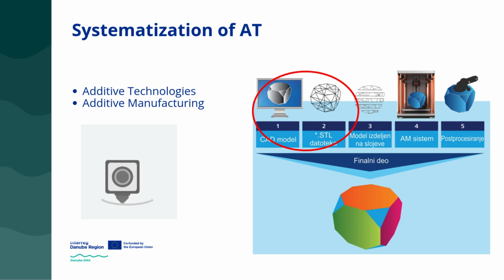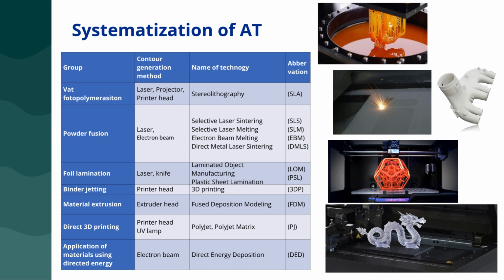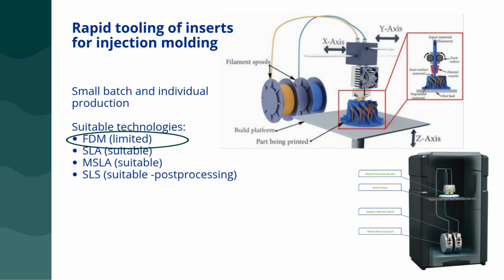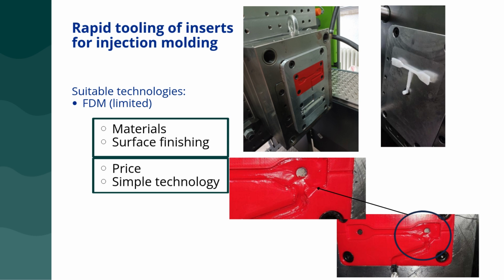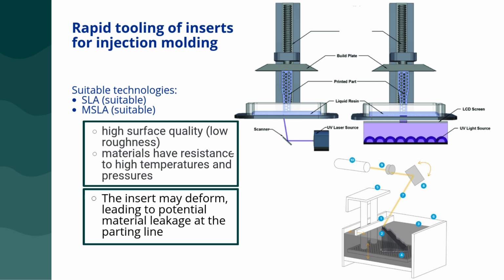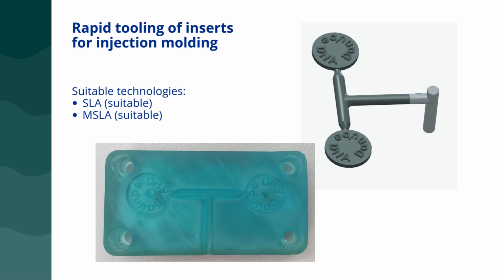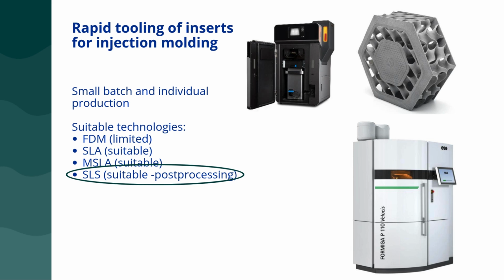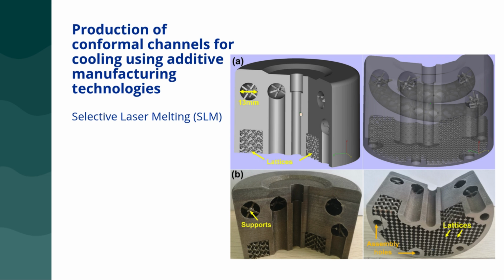Danube DNA: Product Development Using Digital Tools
Danube DNA = O2.1: Knowledge Transfer and Capacity-Building Training Module